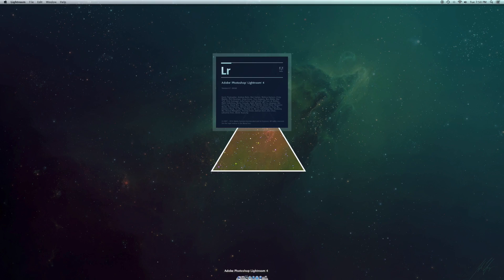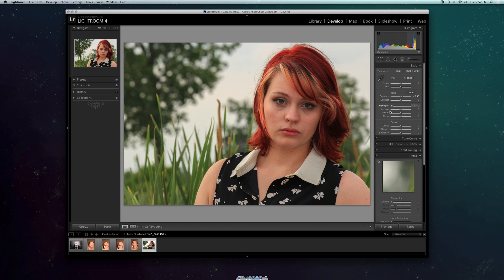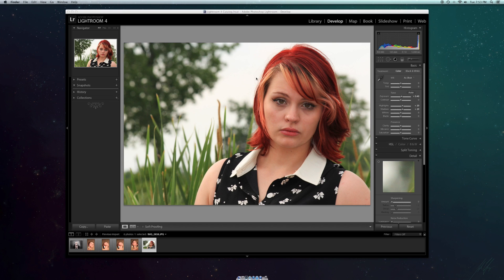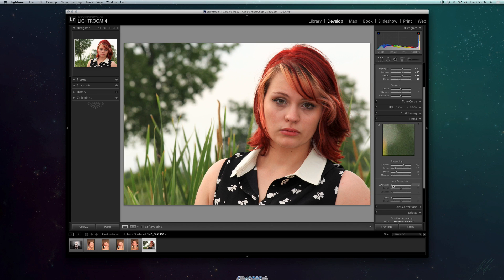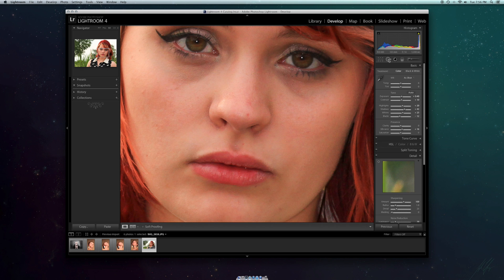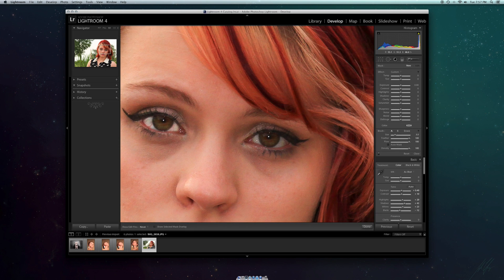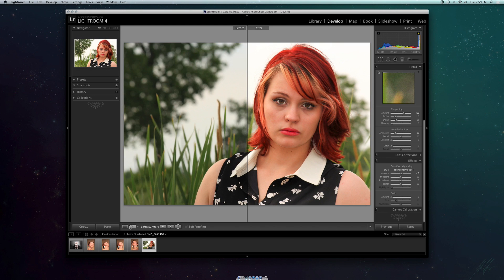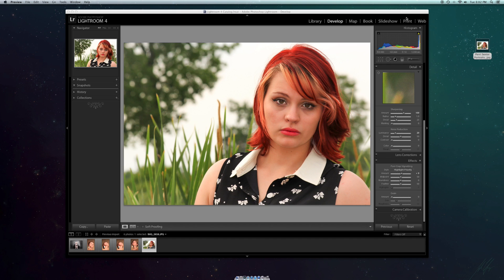Lightroom 4 | Senior Portraits | Tutorial | HD | 2014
This video is about Lightroom 4 editing.
for my speech class demonstration.

Model - Perri Nicole Gebert

Flimed on Cannon 600d

SPLICEDPRODUCTIONS HD 2014
Socials

Music

SPLICEDPRODUCTIONS, HD, 2014 , Lightroom 4 , Tutorial